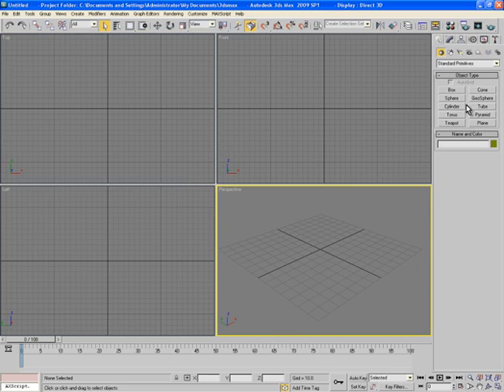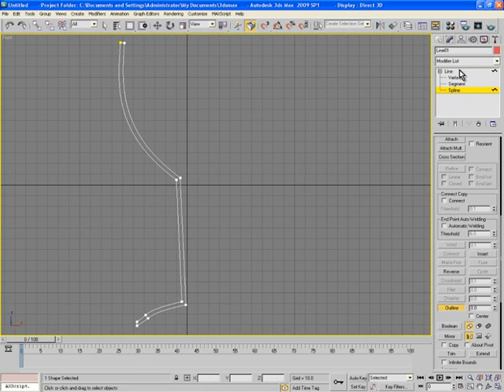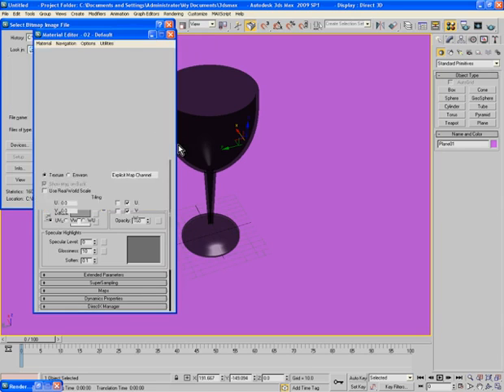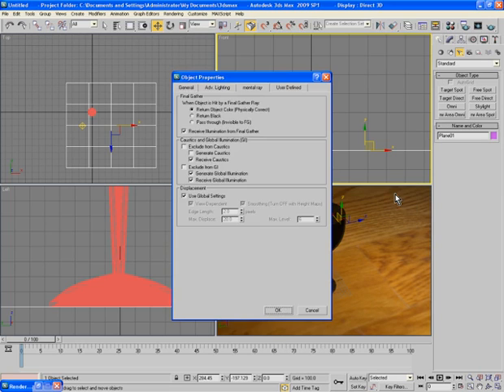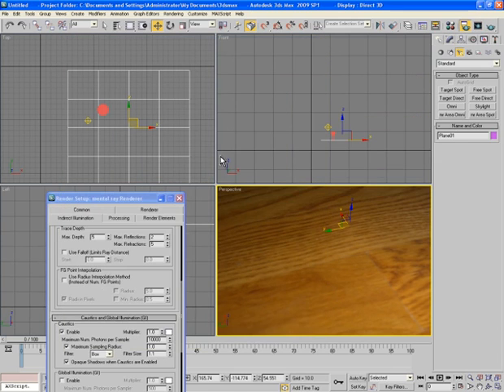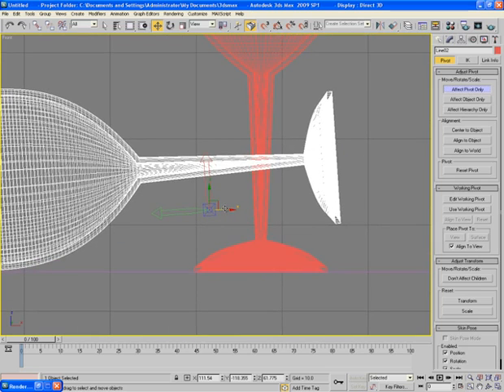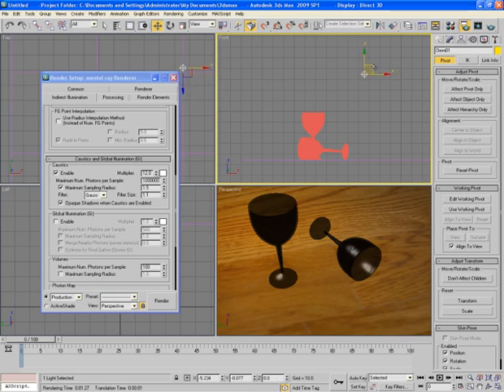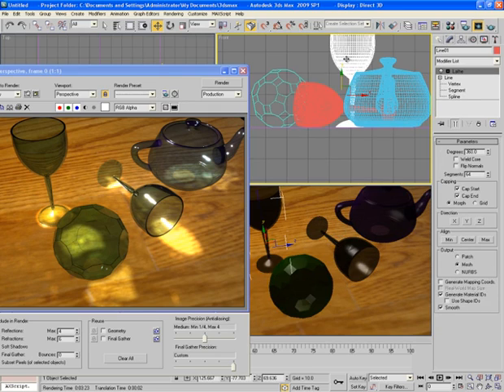Generating Caustics In 3D Studio Max